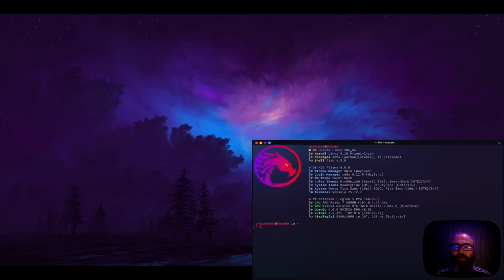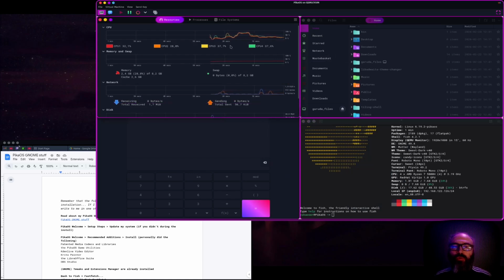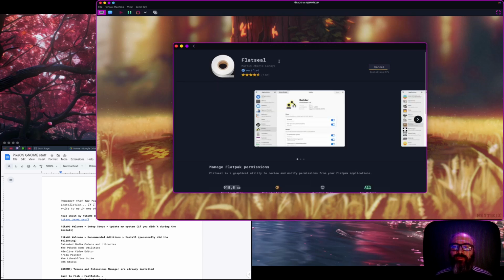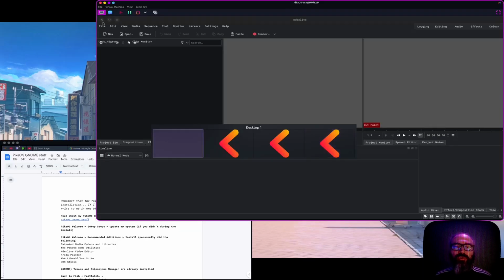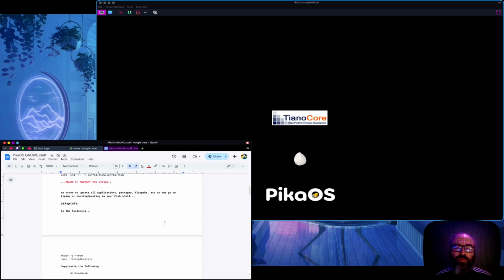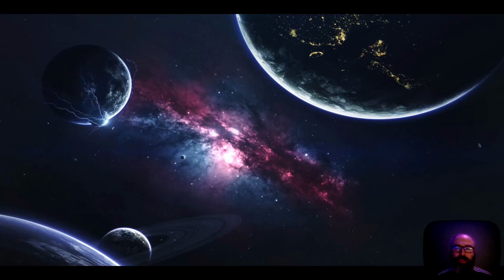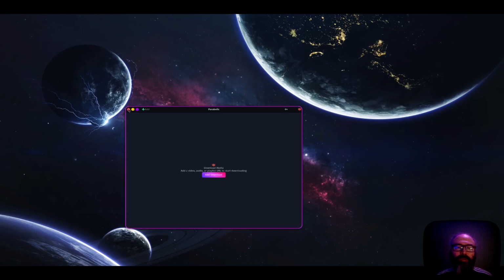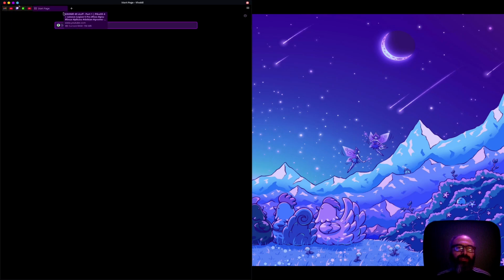Garuda Linux KDE Plasma 6.6 demoing PikaOS 4 GNOME 49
Another video (of many to come) regarding my adventures on running Garuda Linux, one of the best Arch Linux based distributions that provides opinionated settings that make the Arch Linux base easy to use, running on one of my favorite Lenovo laptops ever made: Lenovo Legion 5 Pro AMD.

While streaming on Kick service PLUS recording locally, I am giving you an update of my progress with customising my Garuda Dr460nized Gaming Linux setup that is using KDE Plasma 6.6. Also, demoing PikaOS 4 Gnome 49.4 inside Virtual Manager and the guide that is finally ready!

Everything made possible using this very Lenovo Legion using Garuda Linux, OBS Studio, Kdenlive, and ONLY other Open Source solutions.

[ancestry]